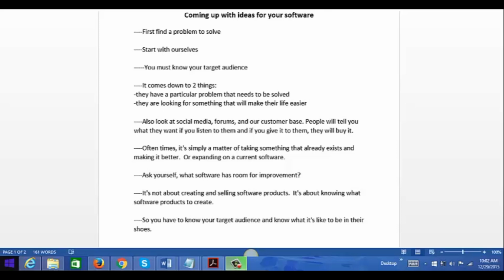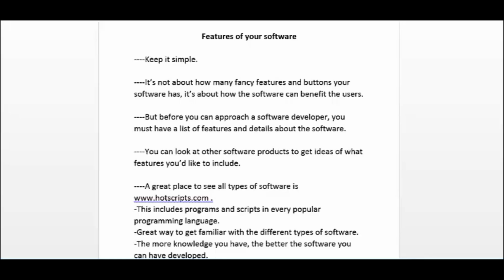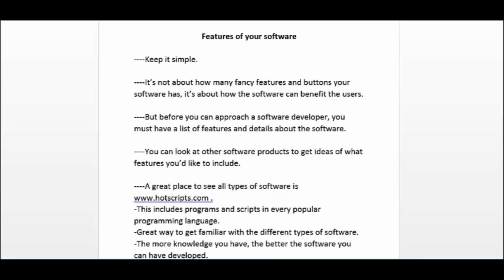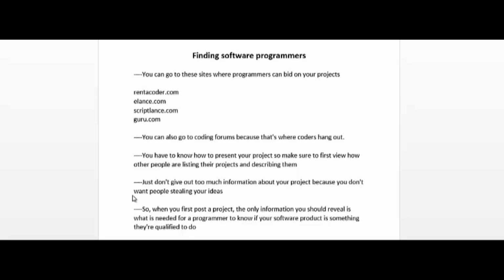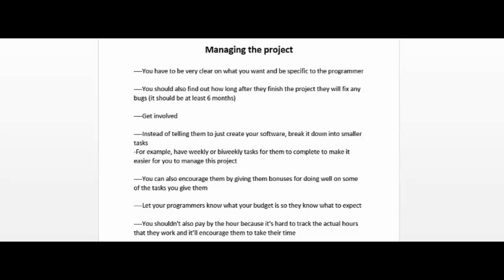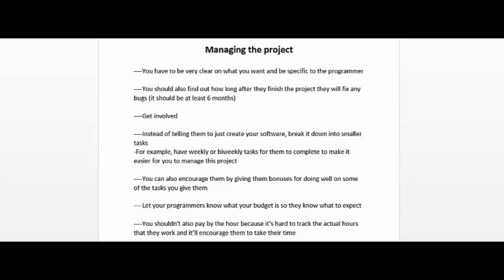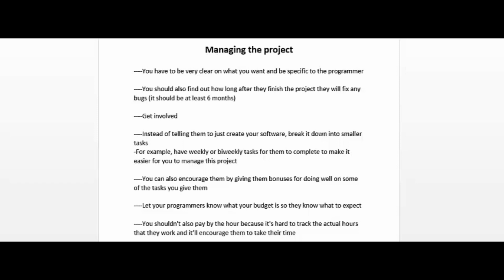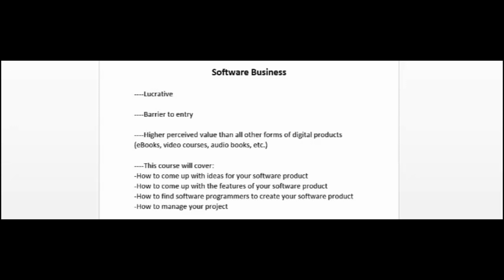Creating Your Own Software freecourse Life-changingSkill Sam Full-time job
This course about how to Develop your Own Software . It's Manged the Course Properly and step by step it's definitely change your Life. Skill freecourses parttimejob Full-timejob